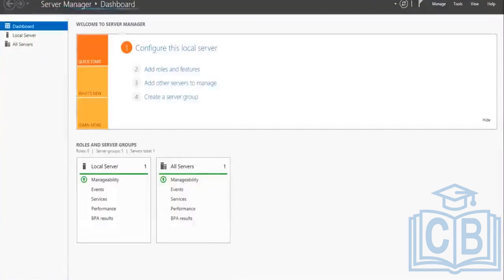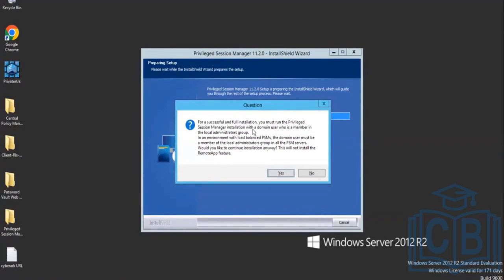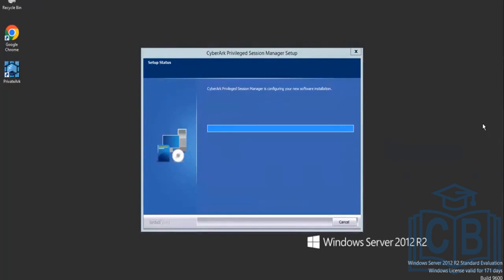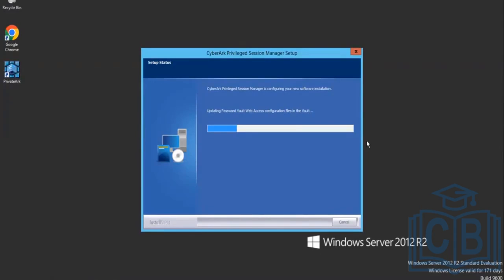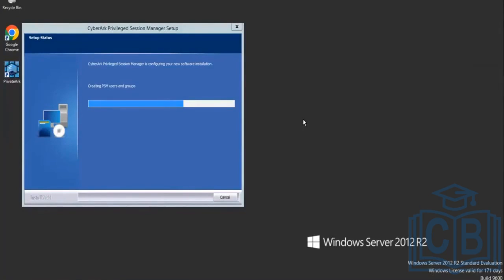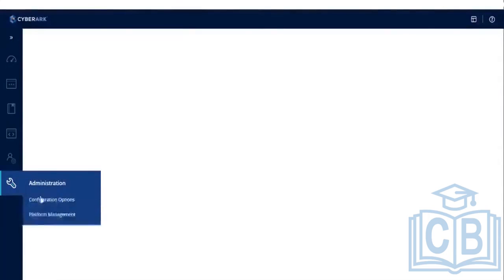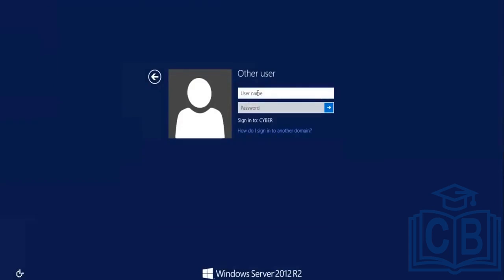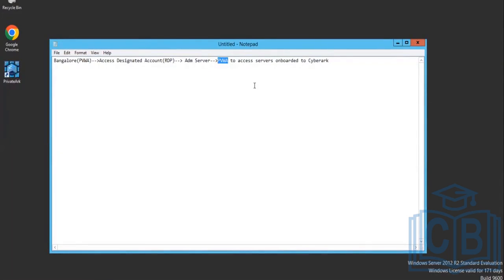CyberArk PSM Installation & Configuration | CyberArk AD Server User & Group Creation | CyberBrainer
🎉✨ Welcome to CyberBrainer’s CyberArk Training Series! In this video titled "CyberArk PSM Installation & Configuration Guide | Privileged Session Management Setup", we break down the critical steps involved in setting up and installing the CyberArk Privileged Session Manager (PSM) and creating users and groups in the AD server. 🚀🔒

💼✨ What’s Covered in This Video:

✅ What is CyberArk PSM? 🤔🔐
✅ Key Features and Benefits of Privileged Session Management 🛠️💼
✅ How to Install CyberArk PSM on Your System 🖥️⚙️
✅ Configuring PSM for Secure Privileged Access Monitoring 📊🔍
✅ Creating Users & Groups in AD Server for CyberArk Integration 👥🔧
✅ Mapping Users to Sessions and Setting Permissions 📑✅
✅ Configuring Session Recording and Auditing for Compliance 🎥🔐
✅ Real-World Scenarios: Securing and Monitoring Privileged Access in AD and CyberArk 🏢🌍
✅ Best Practices for Effective PSM Deployment and Management 📈🔧
✅ Troubleshooting Tips and Common Pitfalls during PSM Installation 🚧🔍

Learn more with our in-depth tutorials and labs,

🔹 CyberArk Privileged Session Management 🛠️
🔹 AD Server Integration with CyberArk PSM 🖥️
🔹 Best Practices for Privileged Access Management in CyberArk 🔒
🔹 Advanced Security Configurations for AD Server and CyberArk PSM 🔐

Learn more ,

CyberArk
PSM Installation
Privileged Session Management
CyberArk Training, AD Server Integration
CyberArk PSM Configuration, Privileged Access Management
Access Control
CyberArk Auditing
Secure Privileged Access
CyberArk Setup, AD Server Users
CyberArk Best Practices
PSM Deployment
CyberArk Security
CyberArk Troubleshooting
PAM, CyberArk Permissions
CyberArk Compliance
CyberArk Integration
CyberArk Access Management
CyberArk Access Optimization
AD Server Groups
Privileged Access Configuration
CyberArk Access Control Management.